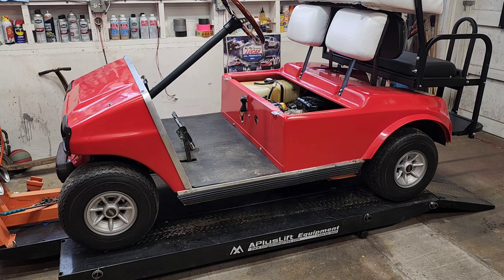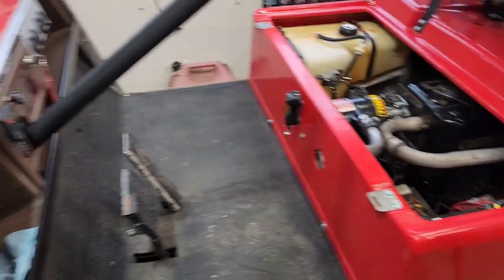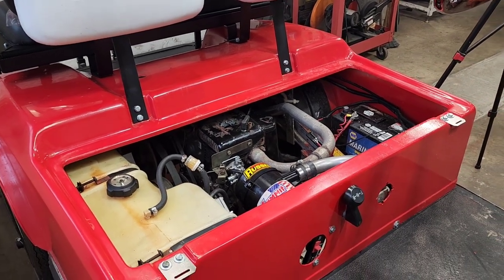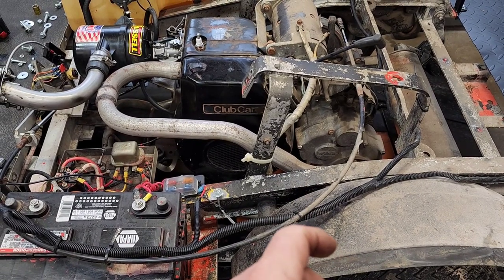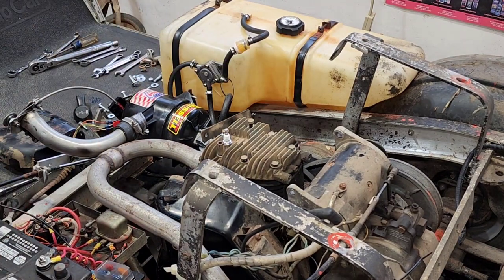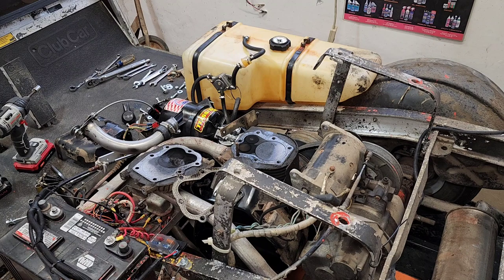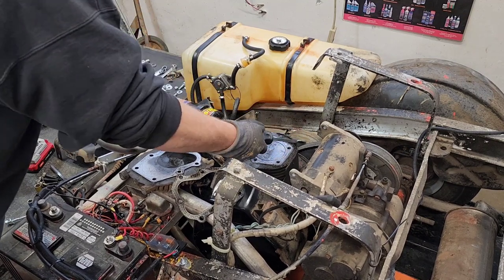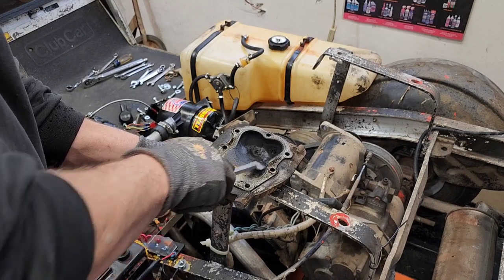My Club Car DS is way down on power, head gasket? Let's take it apart and see what's up.